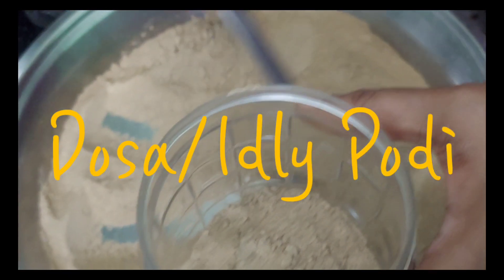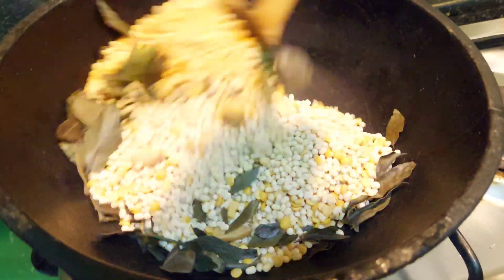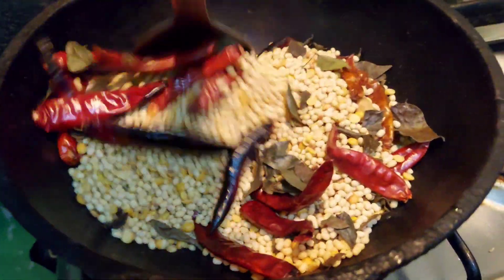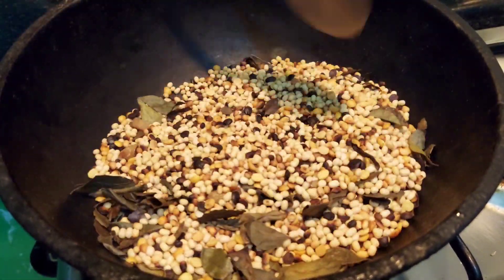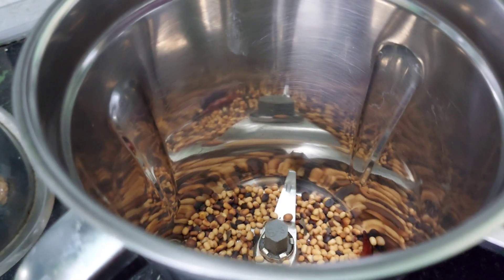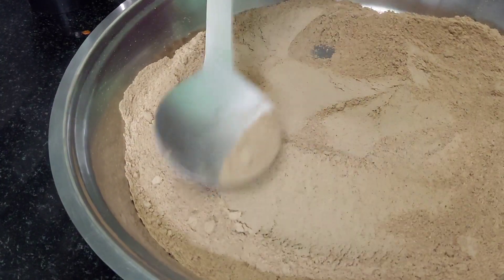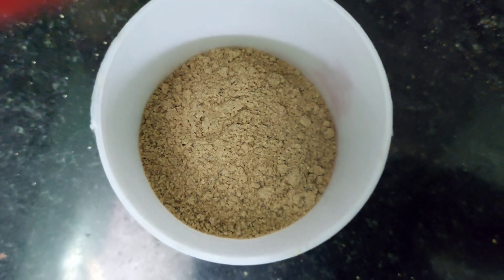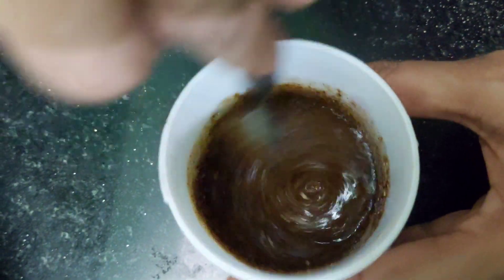Dosa/Idly Podi | EPISODE 86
Hi, My name is Jahnavi.i do cooking videos...I take cooking & Youtube as my passion. Hope everyone will enjoy my amazing vlogs...Plz do support.